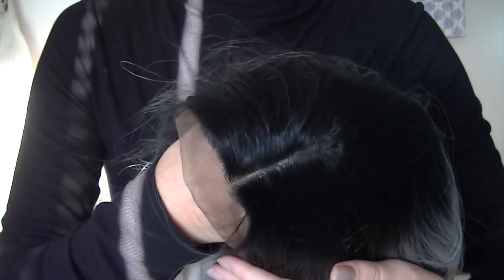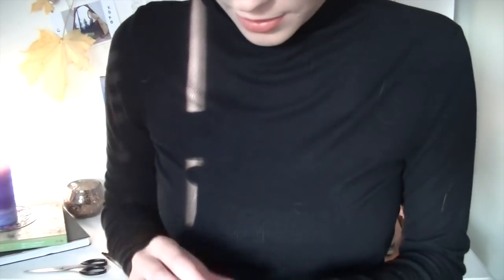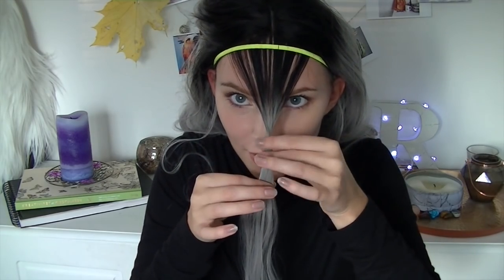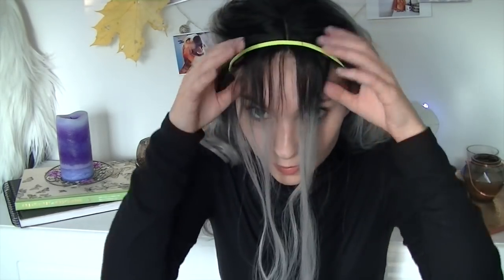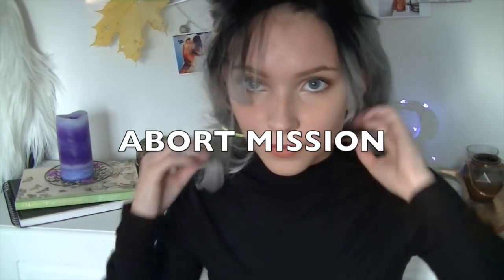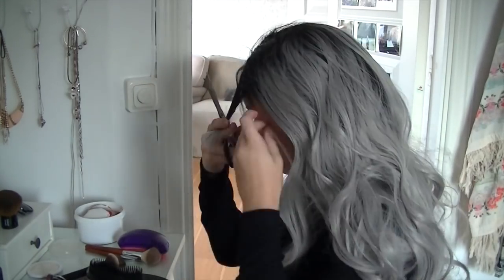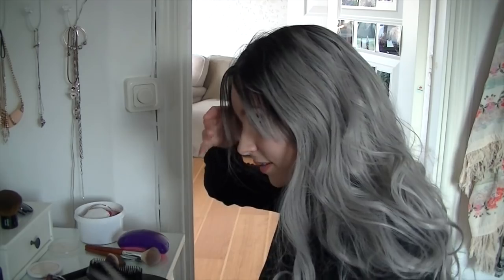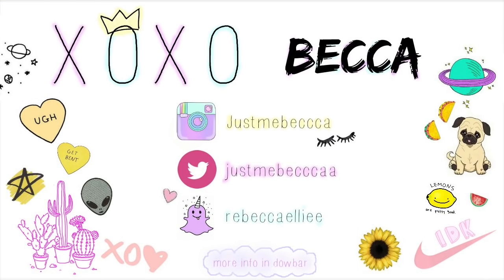GREY HAIR & CUTTING MY BANGS // Wig Review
♡ OPEN FOR MORE OF ME♡

•keek - becca_1999
•Shots - justmebecccaa
• Vine - @rebecca ellie

• Q&A
☾ Where are you from? I'm half swedish half english.
☾ When is your birthday? 1999 March the 29th.
☾ Video Editor: Imovie
☾ Wich laptop do you have? MacBook Pro retina
☾camera: JVC HD Everio